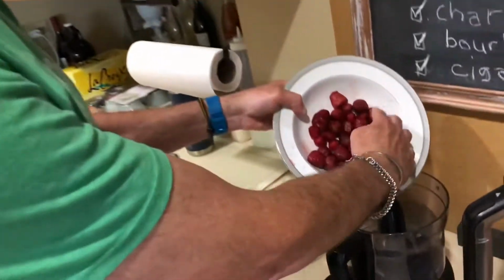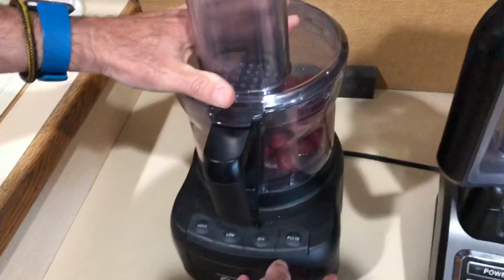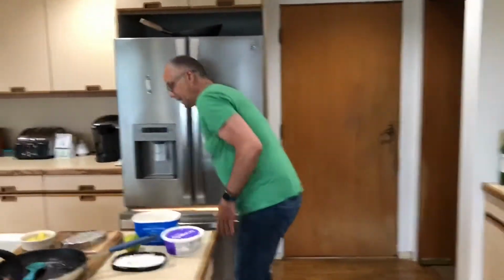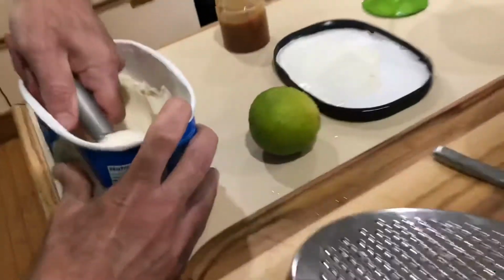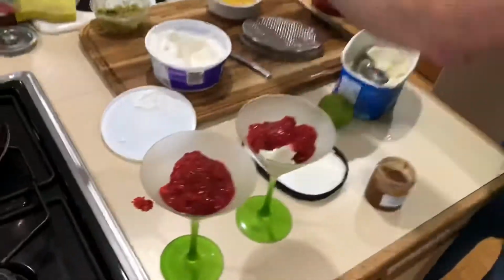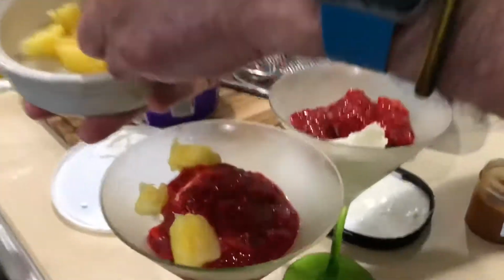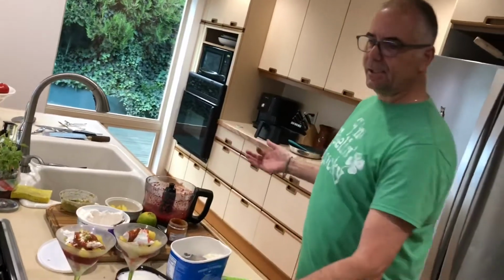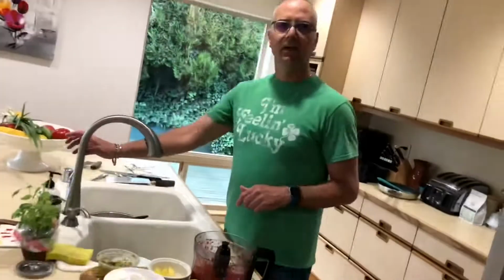Strawberry Delight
Mark Greco cooking with friends.